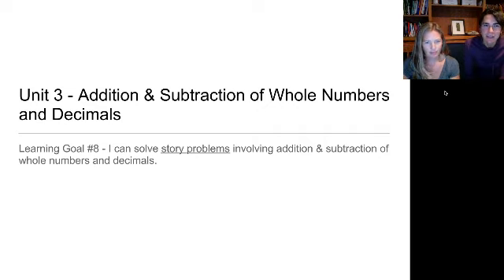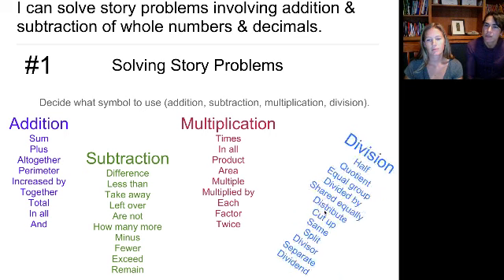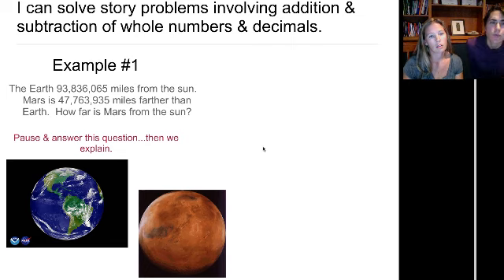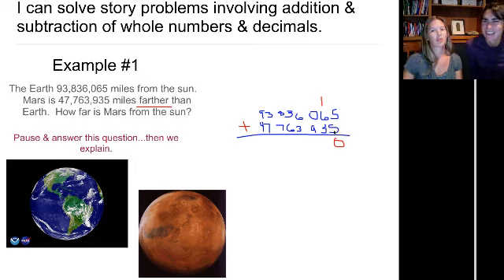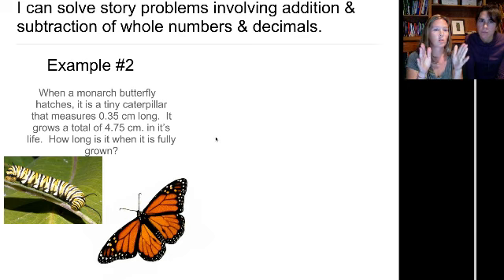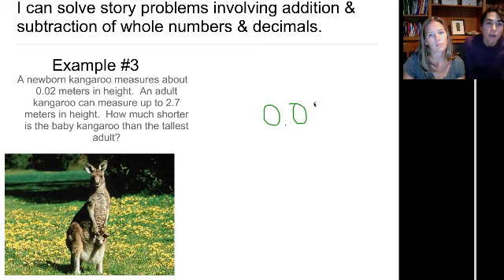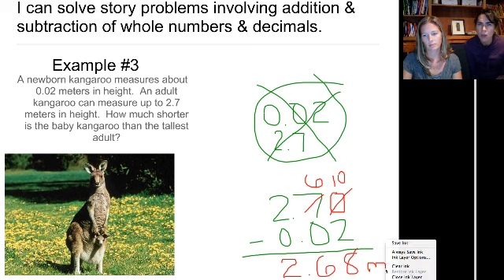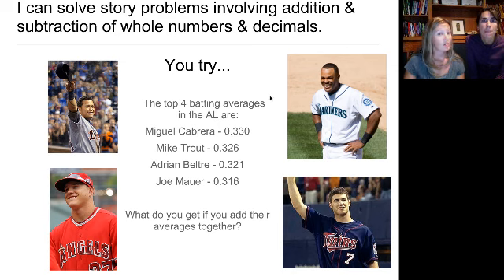Unit 3 - LG8.mp4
I can solve story problems involving addition and subtraction of whole numbers and decimals.